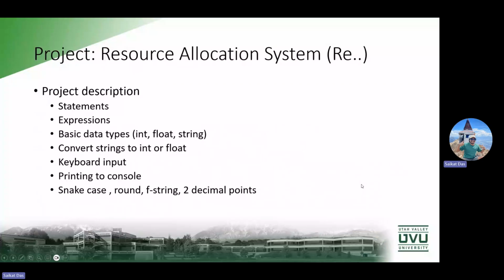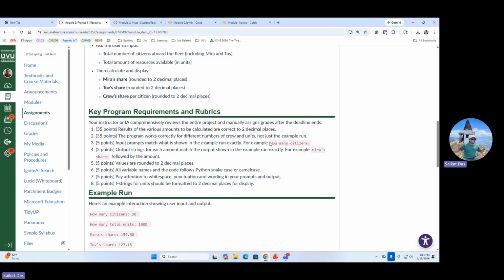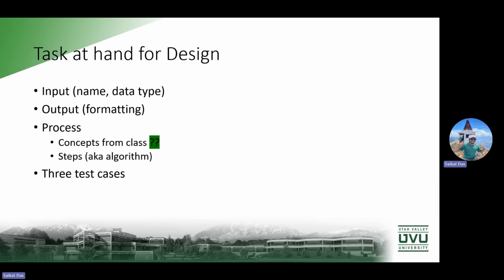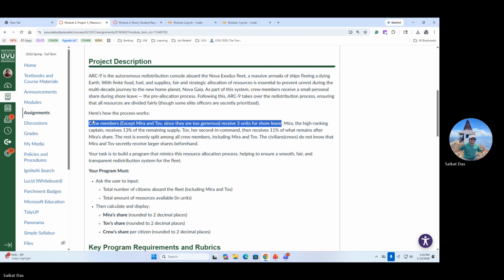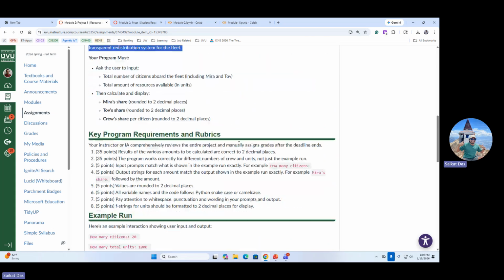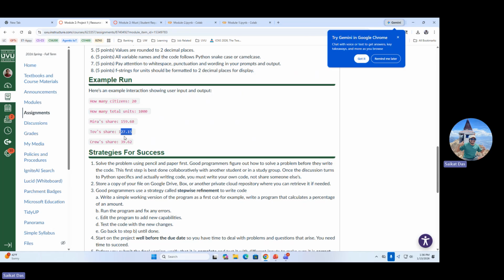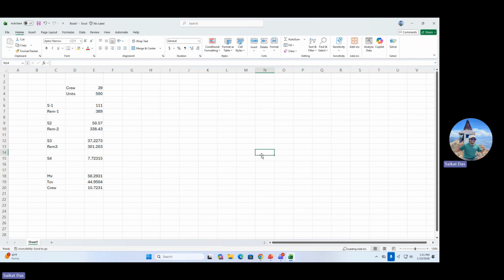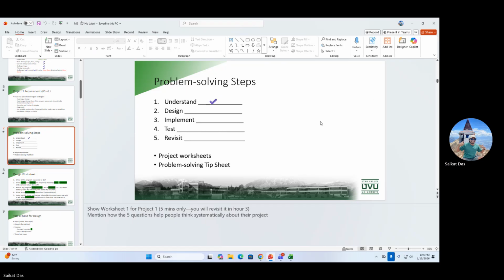CS1400 Project 1 Detailed Explanation